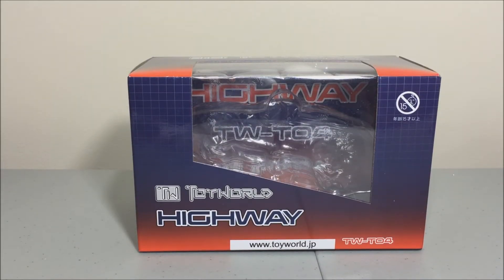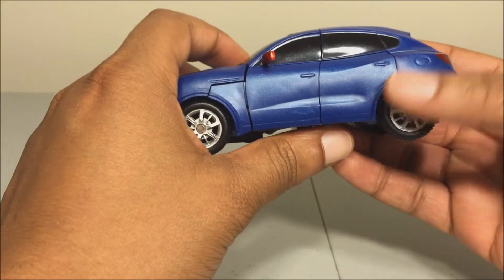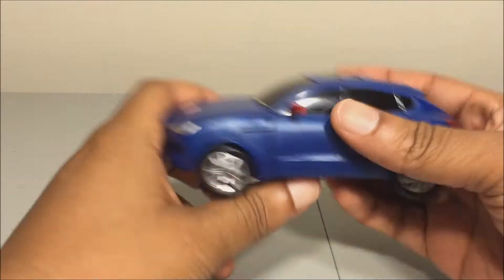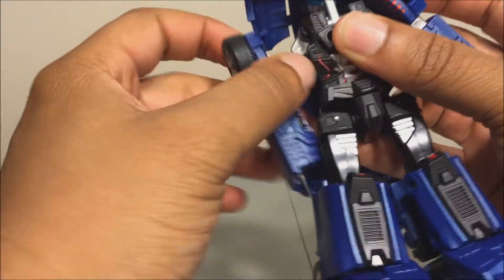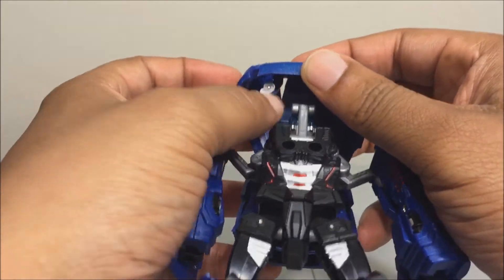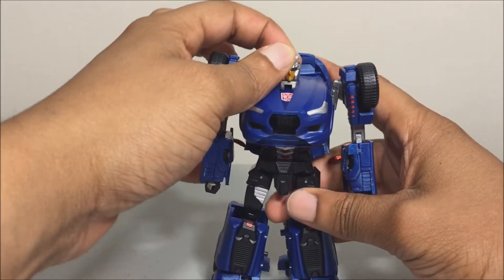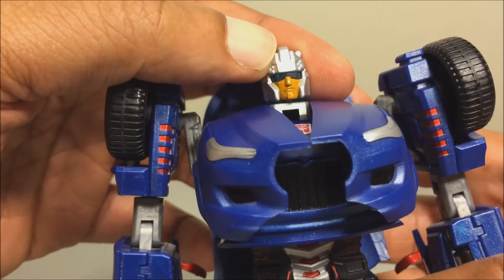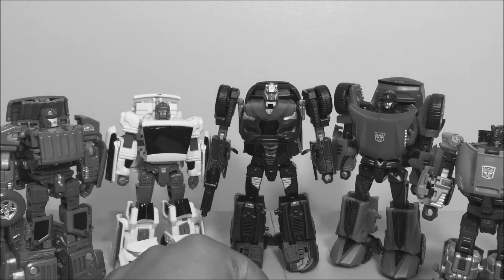Review Toyworld TW-T04 Highway (Freeway)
Toyworlds homage to the Throttlebot Freeway